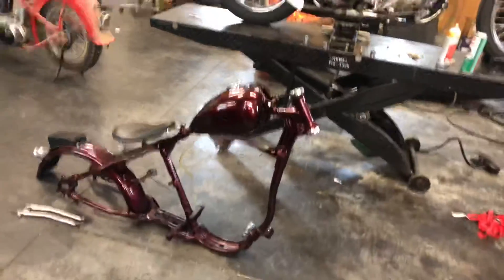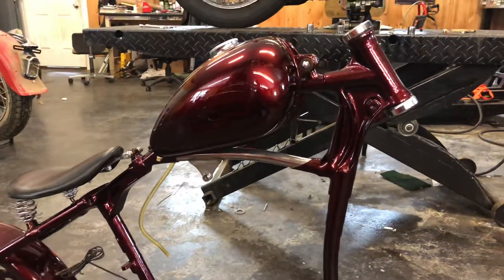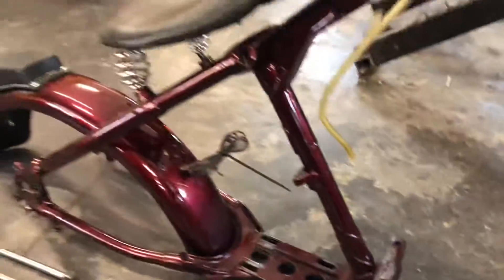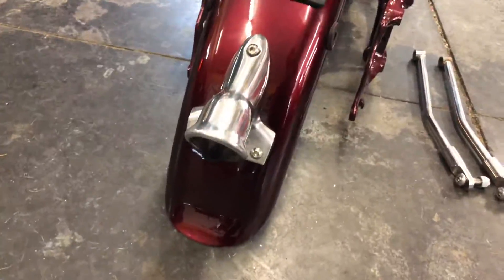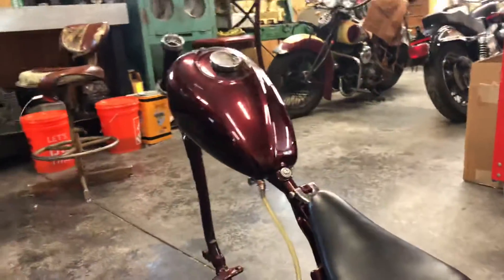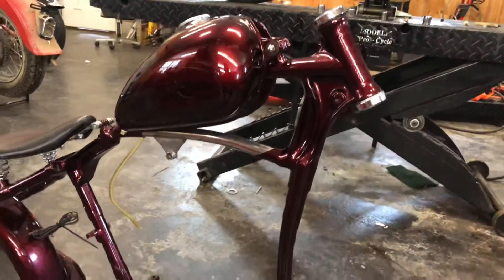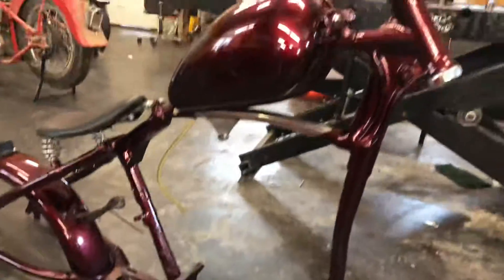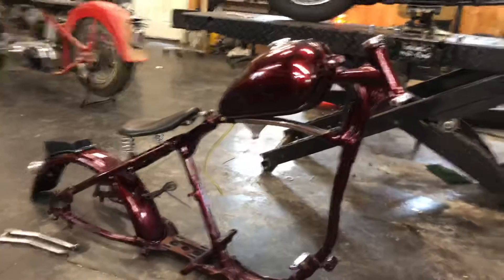VL chopper. For sale, knucklehead VL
For sale on eBay.  Beautiful VL frame setup for knucklehead or UL engine. All fab is extremely well done. Was a fully fabbed bike before paint